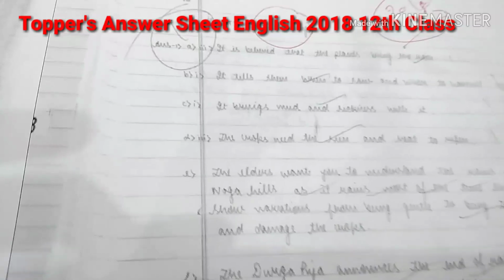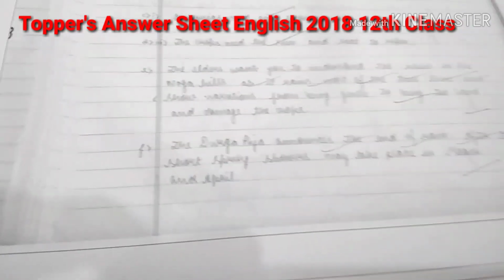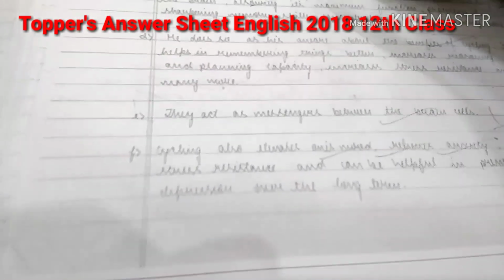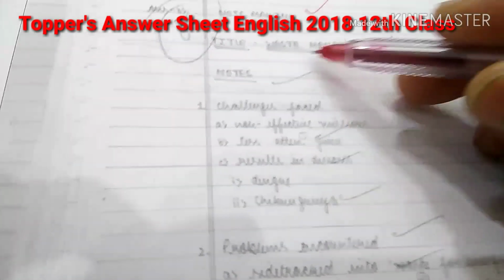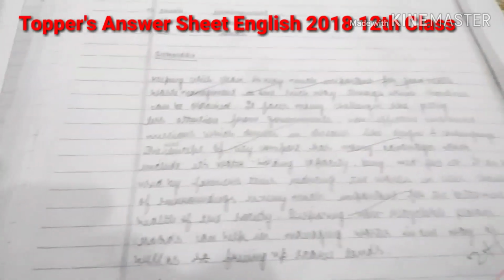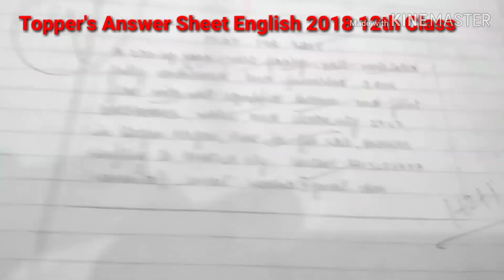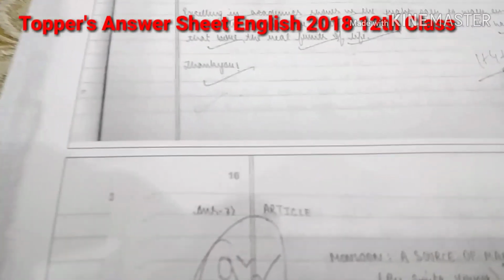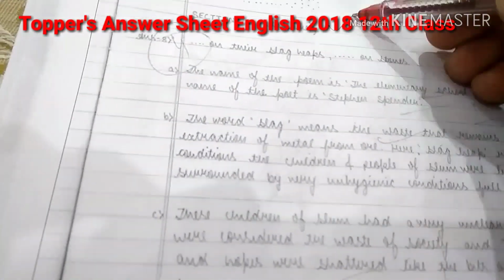CBSE Topper's Answer Sheet English 12th Class 2018 # A.Riwal's Classes# Ashok Riwal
It's Topper's Answer Sheet  12th Class English paper 2018 CBSE and analysis of it.